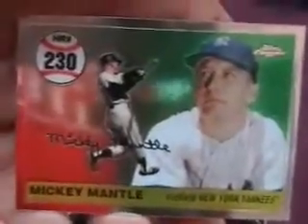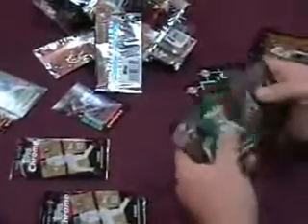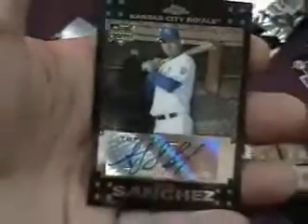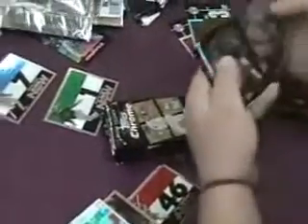2007 TOPPS CHROME BASEBALL LIVE BOX BREAK CHRIS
October 2007 Special Guest Chris did his first ever LIVE BOX BREAK at The Backstop...